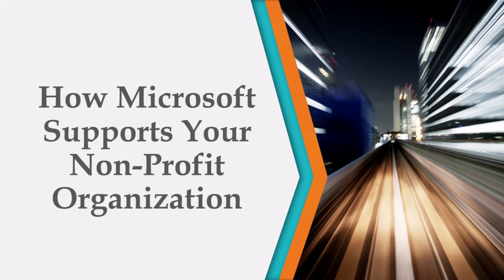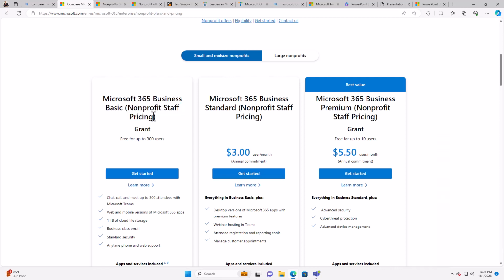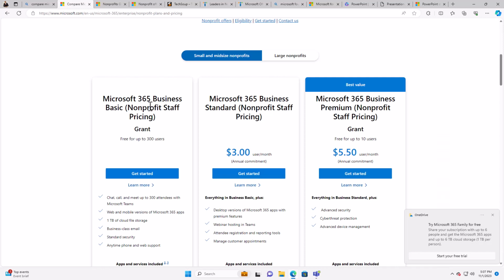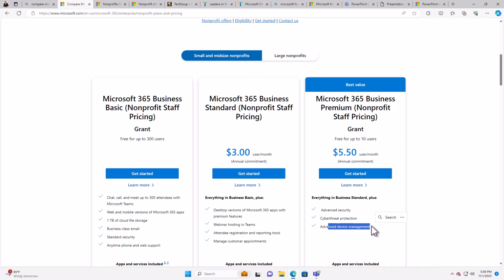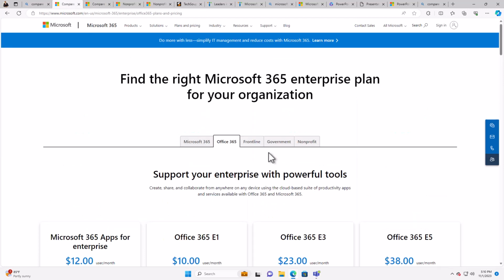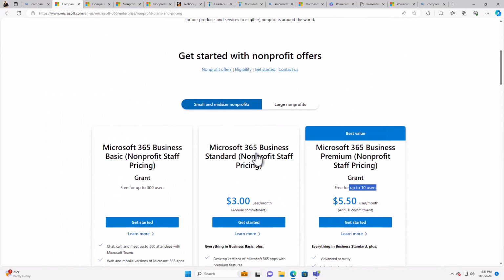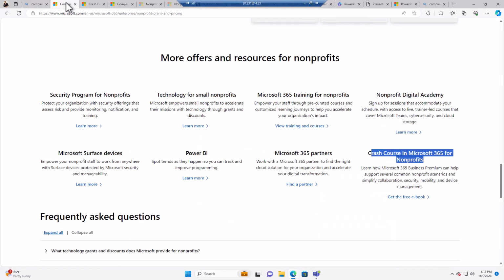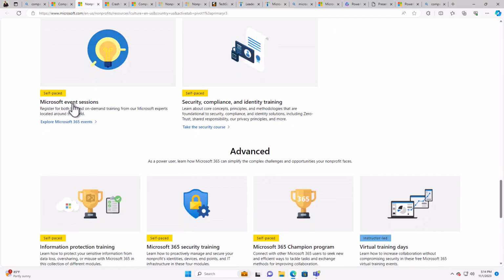Digital Transformation for your Non-profit: How Microsoft Supports your Non-profit Organization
In this video, you will learn how Microsoft Supports your Non-profit organization with its digital transformation